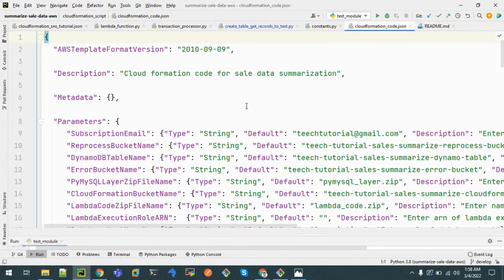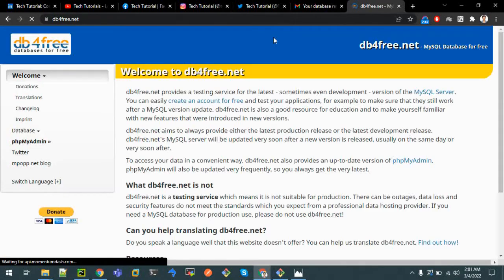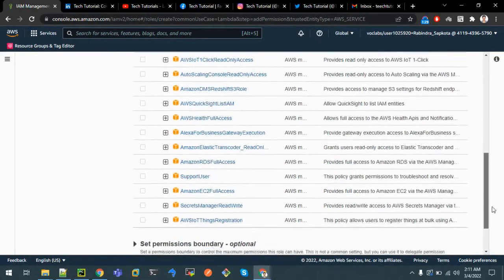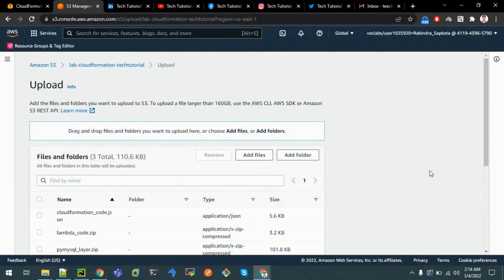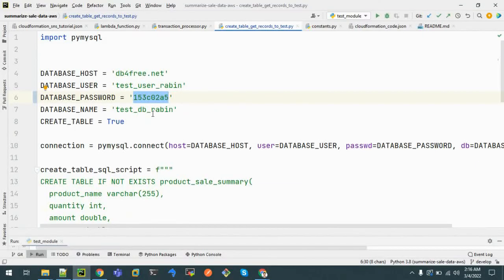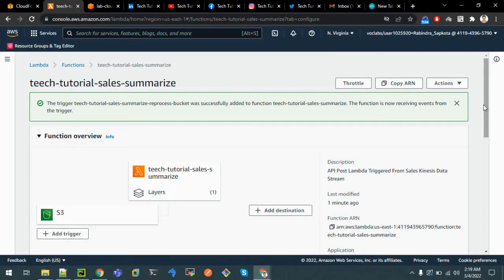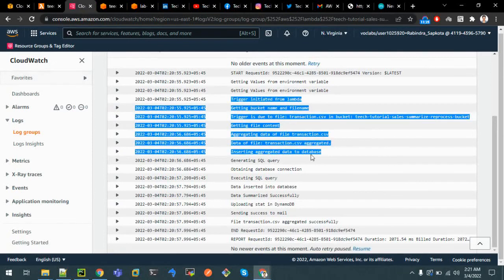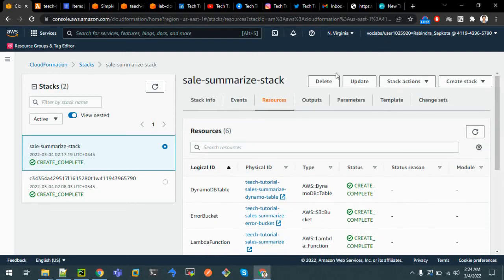Deploy Project Resources with Cloud Formation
It helps to understand cloud formation and deploy project resources with the help of cloud formation. In this tutorial resources like S3 Bucket, SNS, DynamoDB, Lambda, Lambda Layers are deployed with cloud formation
code and the architecture is tested with sample data

ABOUT
Tutorial helps to deploy AWS resources required for the project using cloud formation

Tutorial series will help for AWS cloud practitioner essentials certification.